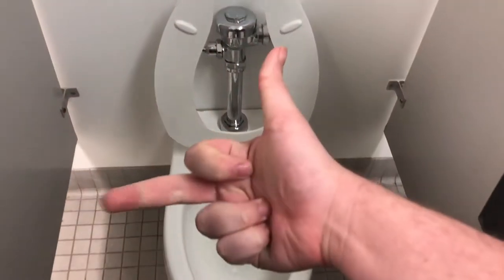[BT] Former Office Depot Return with the Same Horrendous “Toilets”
(3/5/2022)
If you guys remember a while back, I uploaded an OG Bathroom tour of this former OfficeDepot which had a Late 1990's Eljer Dover urinal and 2 1.6 Eljer Auburn "toilets". This place reopened as a bargain store, and of course, the 2 Embarrassments remain here untouched.

The Dover urinal is the only good thing here while both "toilets" suck fat ass. The first one bullshitted through both Test, while the 2nd one did as I somewhat expected. The fact they went from a good swirly 3.5 toilet to these wastes of Porcelain is utterly ridiculous. You know the drill, AHH BURN MY EYES!

25 FT Tests:
Both Auburns:
Flushes: 1
Test Rating: BS PASS/10

40 FT Tests:
Auburn #1:
Flushes: 1

Auburn #2:
Flushes: 3
Test Rating: SAD PASS/10

Urinal Rating: 8/10
Grade Rating: B+
"Toilet" Ratings: 1.5/10
Grade Rating: F-

STF’s Rating Scale:
∞+: Infinitely Beyond Epimazing!!! (∞+/10)
A+++: Epimazing (15+/10)
A++: Beyond Amazing (11-14/10)
A+: Amazing (10/10)
A: Awesome (9.5/10)
A-: Great (9/10)
B+: Good (8-8.5/10)
B: Semi/Minimally Good (7.5/10)
B-: Okay (7/10)
C+: Okay-ish (6.5/10)
C: Tolerable (6/10)
C-: Questionable (5.5/10)
D+: Meh (5/10)
D: Mediocre (4.5/10)
D-: Bad (4/10)
E: Junk-y (3.5/10)
E-: Pure Junk (3/10)
F+: Borderline Garbage (2.5/10)
F: Utter Garbage (2/10)
F-: Hot Garbage and Useless (1-1.5/10)
F--: Literal AIDS (0-0.5/10)
-∞: As Sorry as a Niagara Stealth (-∞/10)